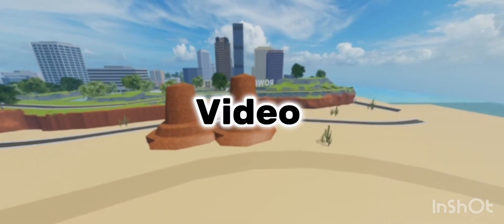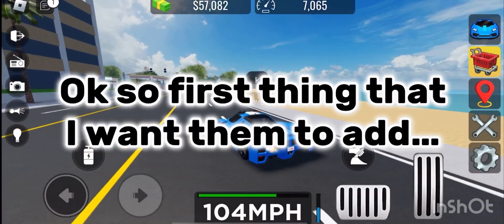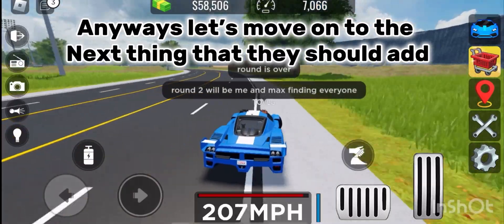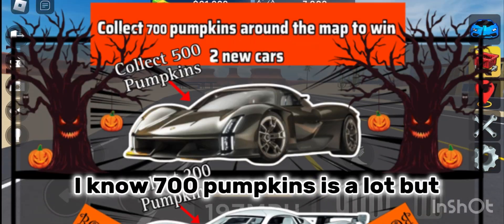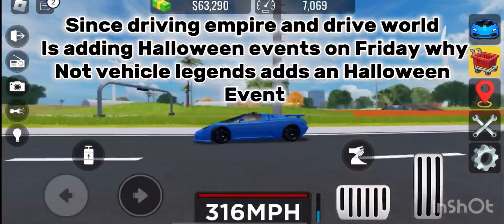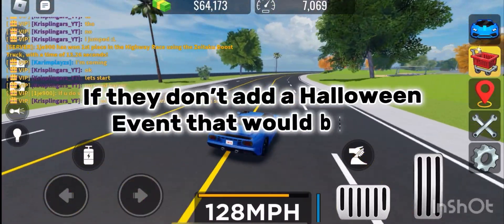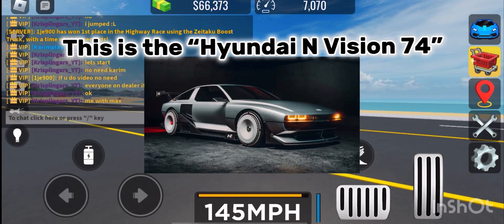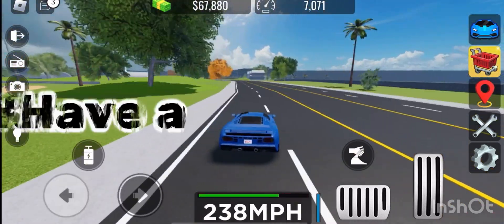3 things that SHOULD get added in Roblox vehicle legends (part 3)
Aiming for 2.5k!

3 things that SHOULD get added in Roblox vehicle legends (part 3)